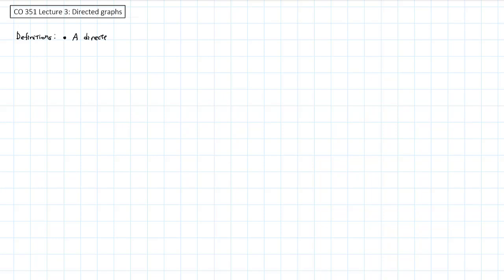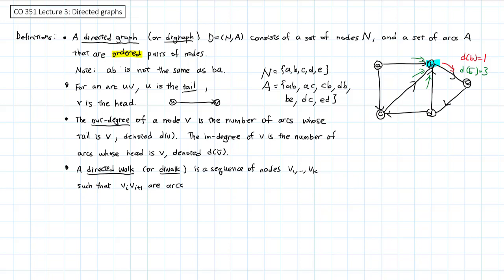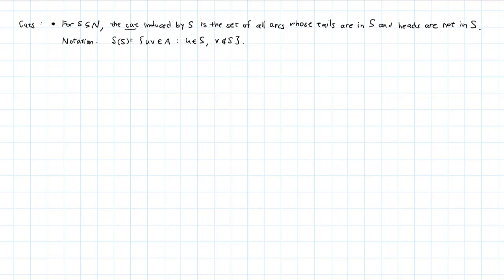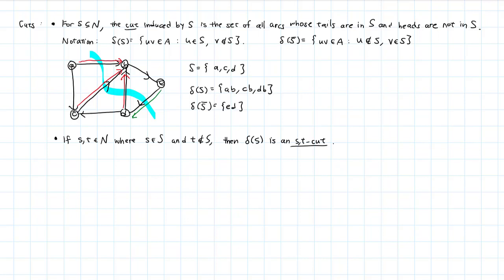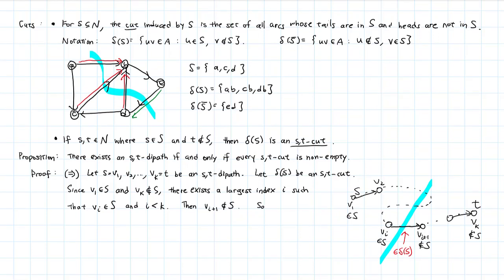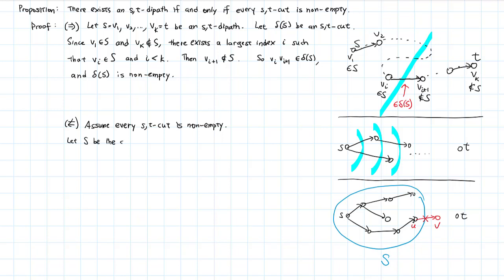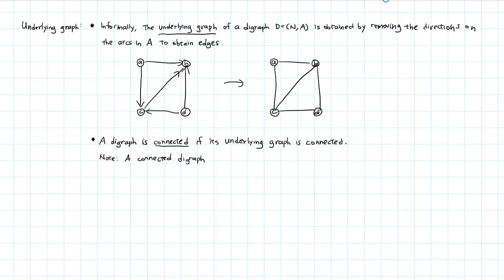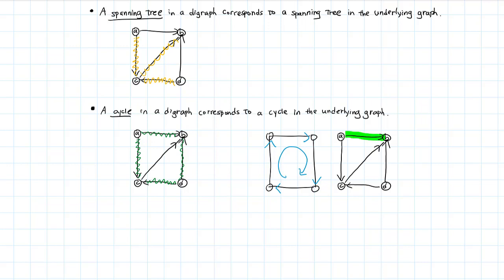Lecture 3: Directed graphs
We discuss some basic theory on directed graphs. This includes definitions, cuts, and the underlying graph.